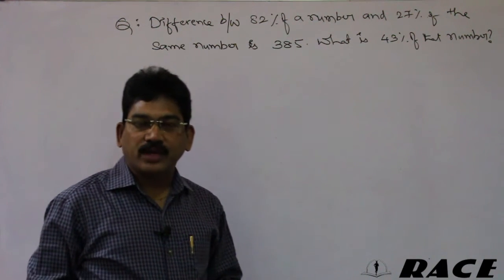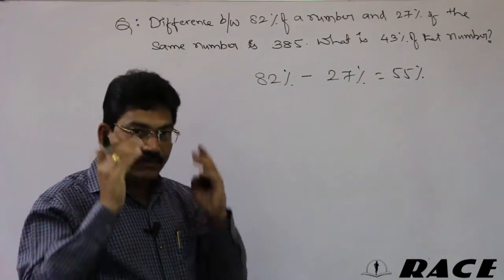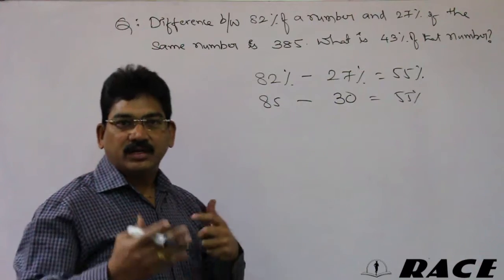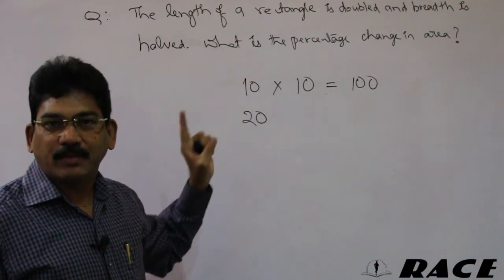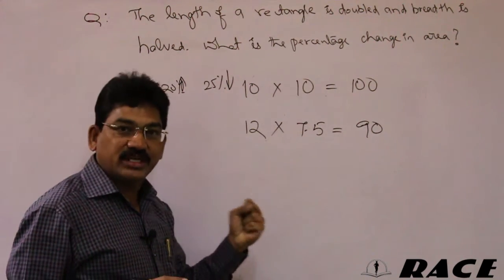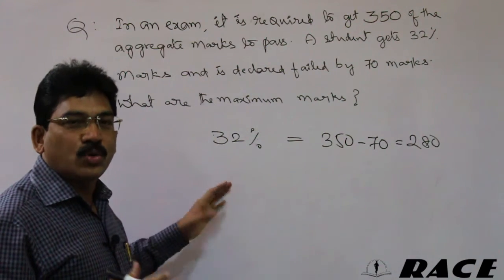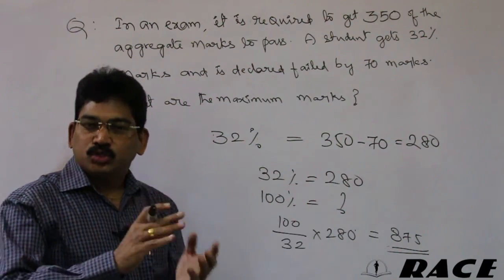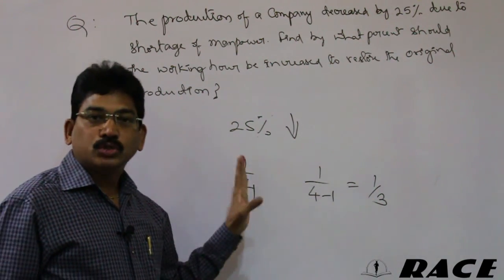Percentages-02: Concepts, Solutions, Shortcuts by Dr. G S Giridhar, Founder&Director, RACE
Highly useful for BANK, SSC, RRB, CAT, INSURANCE, CIVILS & Other Competitive Exams
For ONLINE Coaching
onlilne.race4bankexams.in